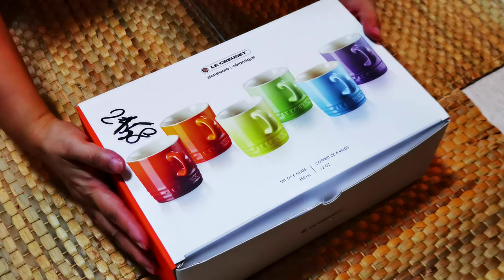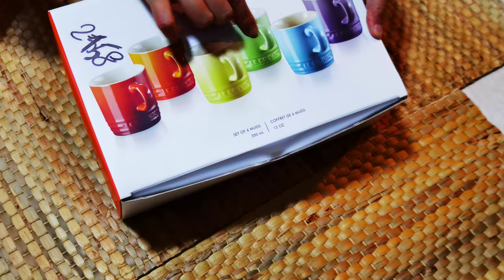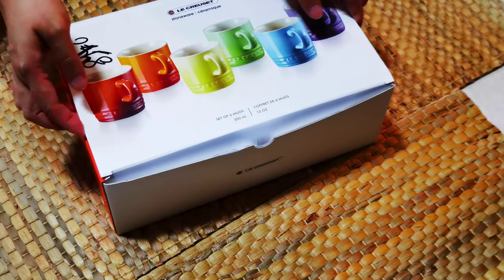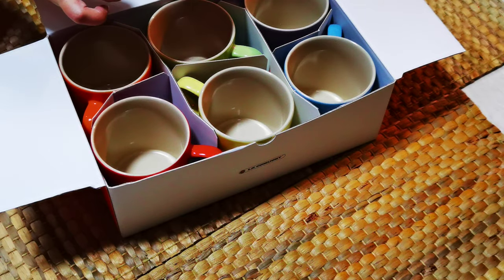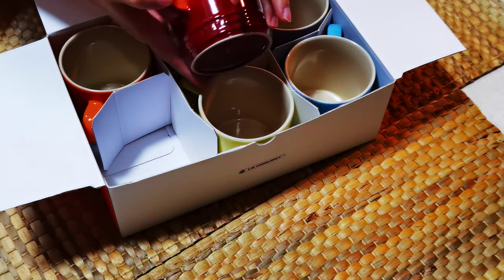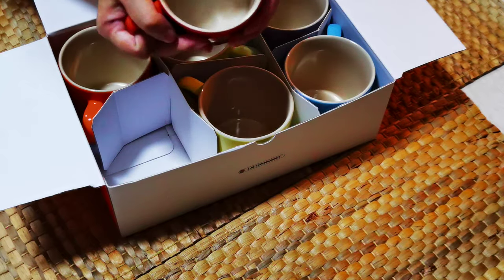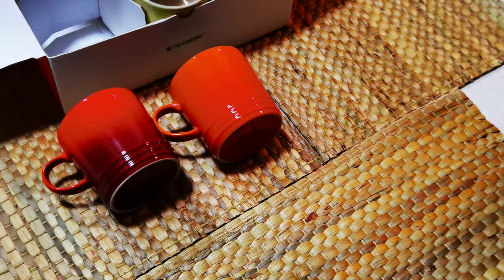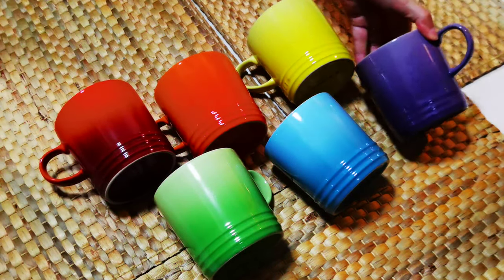Le Creuset Mug 350ml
Le Creuset Rainbow mugs